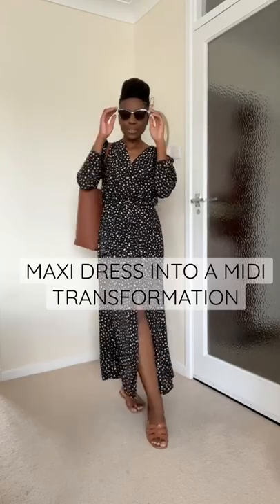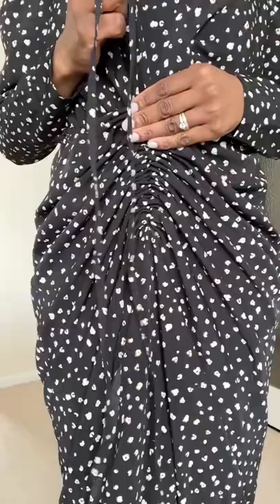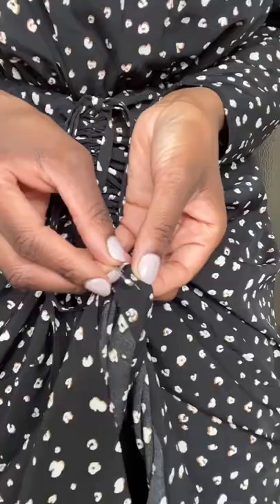MAXI TO MIDI DRESS TRANSFORMATION